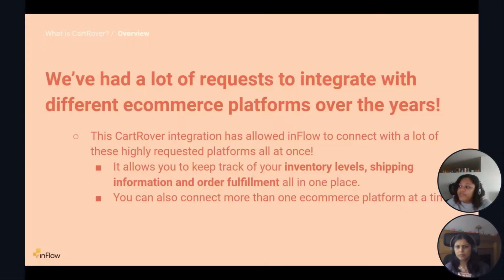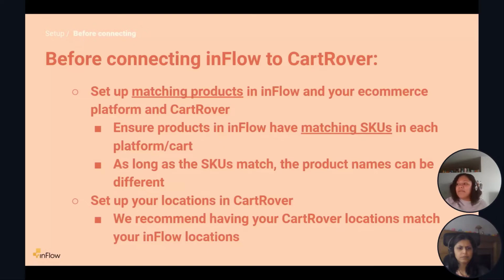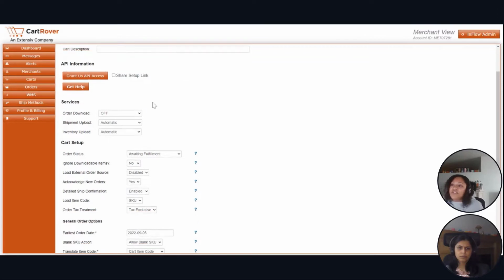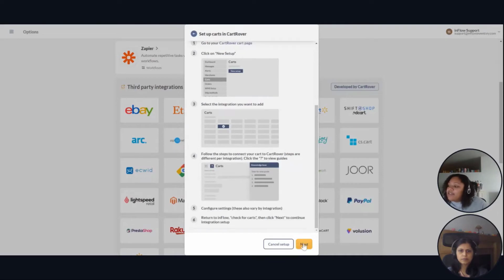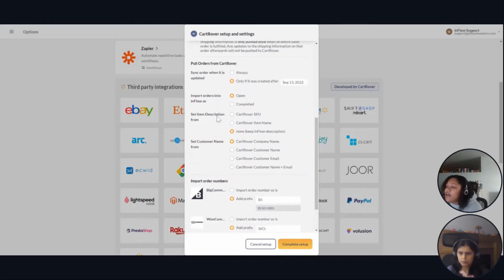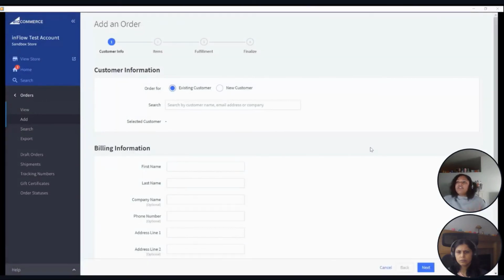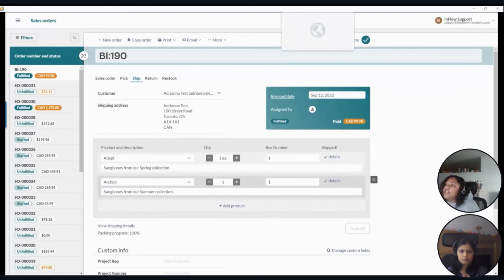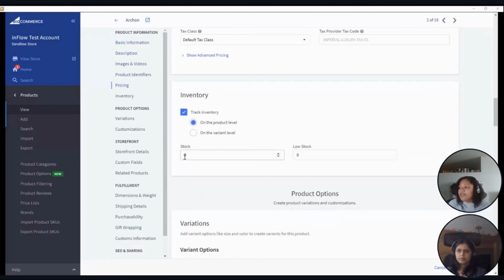Webinar: Connecting inFlow to all your ecommerce solutions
Ever wished your inventory software could integrate with all of your amazing businesses and their E-Commerce Platforms? If so, you’ll want to check out this webinar to see how inFlow and CartRover can help!

00:00: Hellos and introductions
1:06: Introduction to CartRover
2:09: Overview
4:11: What you need
5:46: Setup: How to connect
7:41: Demo: BigCommerce
9:07: Demo connecting with BigCommerce
12:37: CartRover settings page
16:57: inFlow integration settings page/ mappings and customizations
26:42: Order pulling
30:40: Shipment information push
33:25: Inventory push